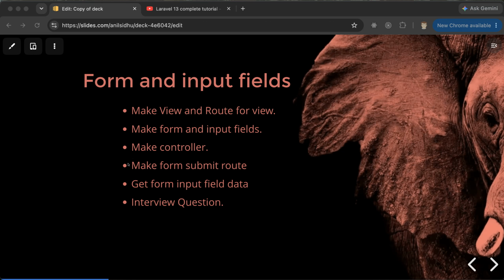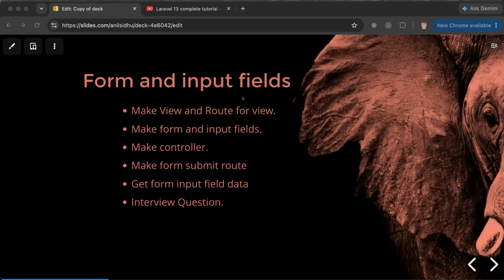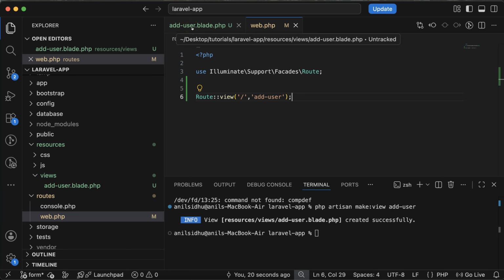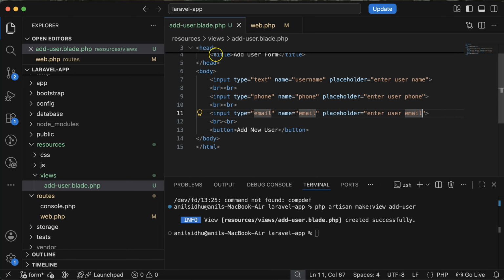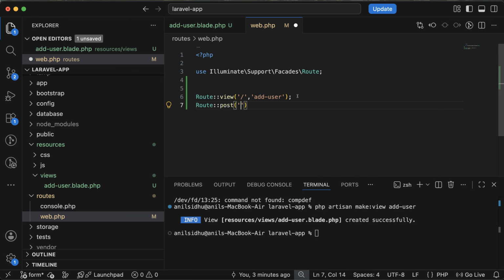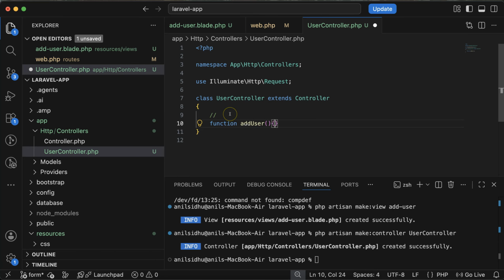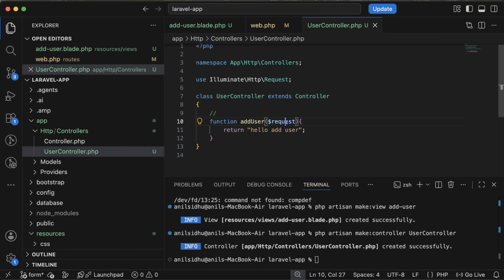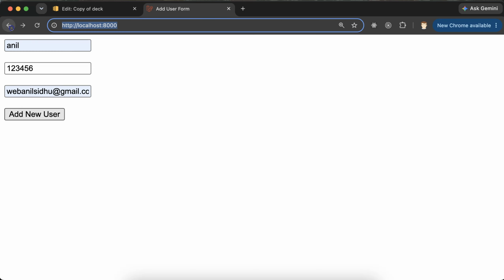Laravel 13 Tutorial #16 Forms & Input Fields in Laravel | Submit Form Data to Controller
In this Laravel 13 Tutorial #16, we will learn how to create and handle forms in Laravel. Forms are one of the most important parts of any web application because they are used for login, signup, user registration, data submission, and much more.

In this video, we will cover:
✅ What are forms in Laravel
✅ Different types of input fields
✅ Creating a Laravel view for a form
✅ Adding input fields like name, email, password, and phone
✅ Creating GET and POST routes
✅ Submitting form data to the controller
✅ Creating User Controller using Artisan command
✅ Using Request object to get form data
✅ Understanding $request all() method
✅ CSRF Token protection in Laravel
✅ Difference between GET and POST methods
✅ Why POST method is more secure than GET
✅ Important Laravel interview questions related to forms

Laravel 13 forms
Laravel forms tutorial
Laravel input fields
Laravel form handling
Laravel controller tutorial
Laravel request object
Laravel POST method
Laravel GET vs POST
Laravel CSRF token
Laravel routes tutorial
Laravel 13 beginner tutorial
Laravel CRUD tutorial
Laravel PHP framework
Laravel developer interview questions
Laravel project tutorial
Learn Laravel 13
Laravel complete course
Code Step By Step
Anil Sidhu Laravel tutorial

By the end of this tutorial, you will understand how form submission works in Laravel and how data moves from the view to the controller.